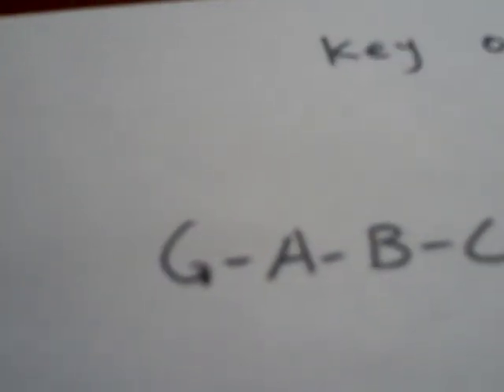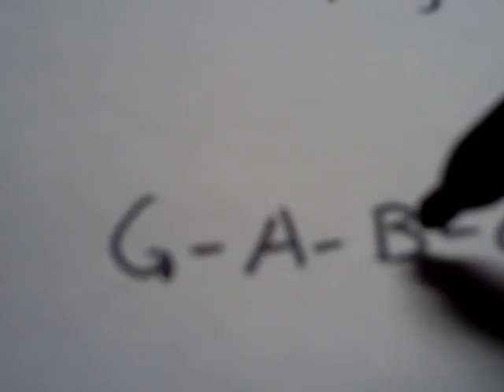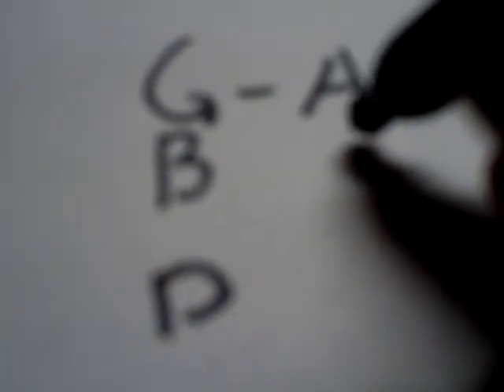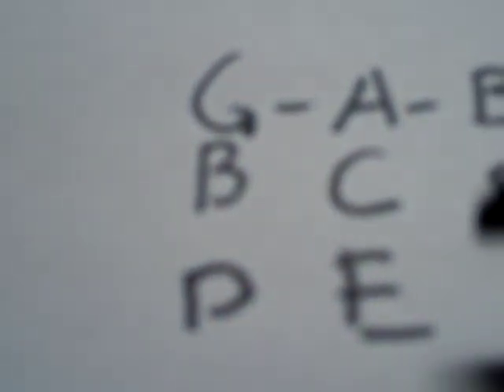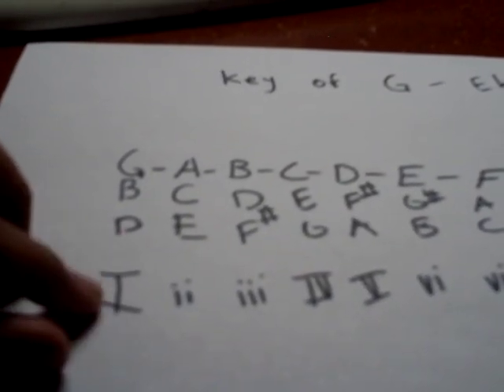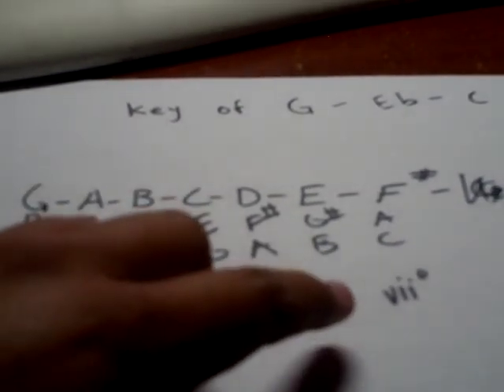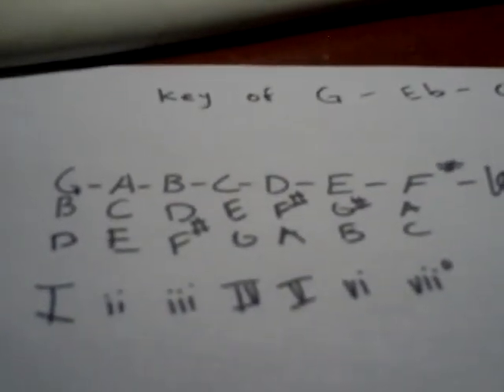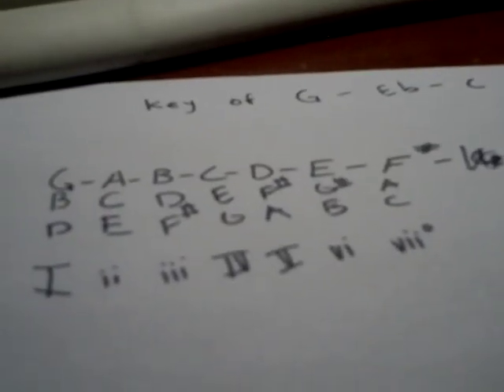Chord Progressions and Keys, Explained!!!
Lawl.. Under the E.. there is a G# and a B... The G# should not have a # next to it.. it should be only a G.

Once you watch this you'll be able to figure out what notes go into which chords into which chord progression into any key! (Lol, that sounds like alot!)

As long as you took the right baby steps in learning what a major scale is and how it works, and you have a general grasp of major and minor chords, This video is defiantly the next step!

If this video helped you, let me know, if you think i'm a dumbass, let me know.

 If nothing made sense, if i said something wrong, talked to fast, if  you think i'm sexy and want to have my babies, leave a comment below and let me know what you think.

Music is fun, and explaining music in a way so that other people can get it and can use it to have fun is awesome.

There are plenty of videos around on youtube that explain the super basics of music, once you learn them and you wnat something else explained Super Basically and Easy to understand, make a request... I love to hear myself talk!! so asking me for more explanation is good for both of us!

Happy music playing!

P.S. that last chord... the *special chord*

Don't WOrry about it, SHUT UP! :-p